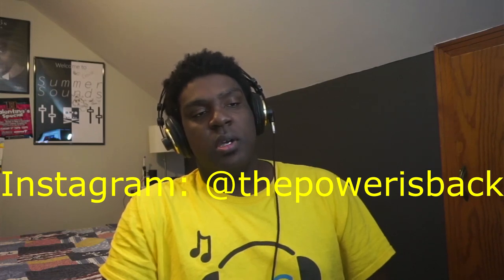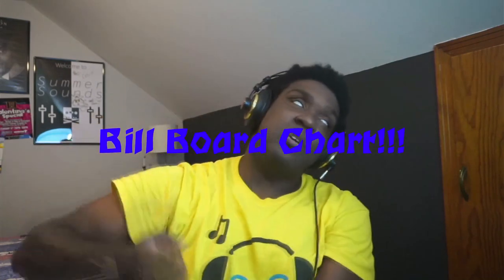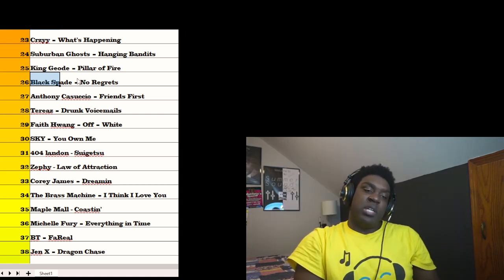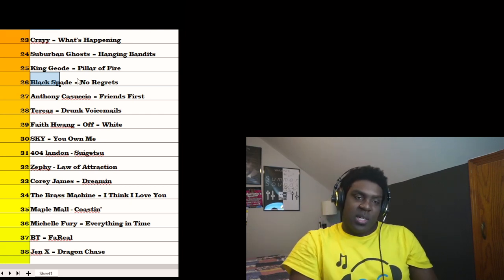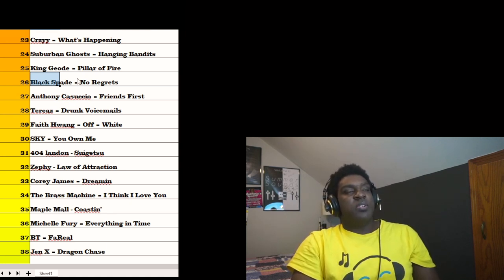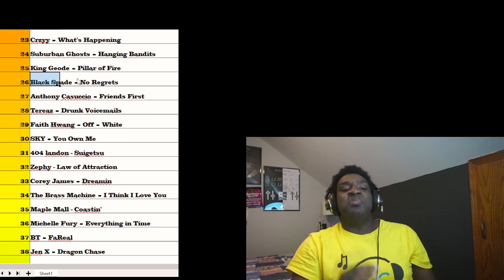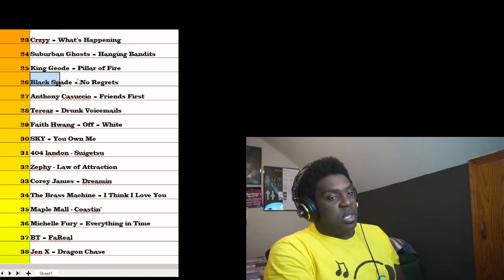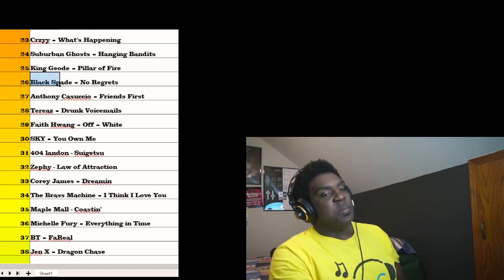Artist Discovery | Black Spade - No Regrets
Hi Fam!  Scouting out new underappreciated music on Youtube Again. This series is about finding music with low views and listening to it, critiquing it, and promoting it.

Today we are listening to Black Spade, a Rap Artist. Listening to the song No Regrets. Is it a Banger, or nah? Checkout my thoughts on this song.

Powered by Vibes is a project I started to search the world for underappreciated musicians and the music they are making. Check out the Channel for features on other musicians, and tips, tricks, and reviews.

Check out thepowerisback.com to find news and reviews of the DIY Music Scene, and to Check out reccomended Music on the Monthly Playlist.